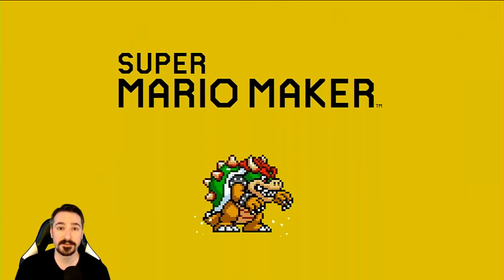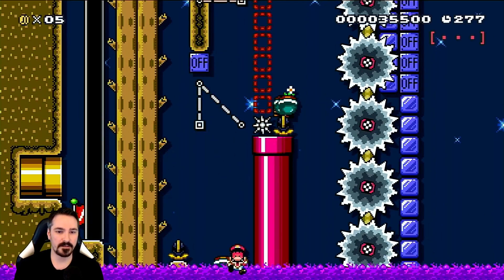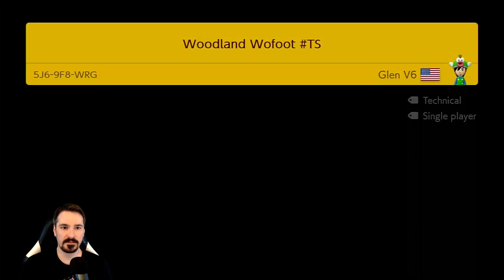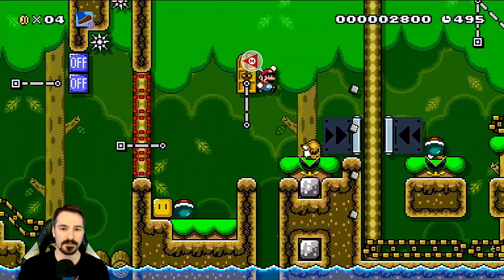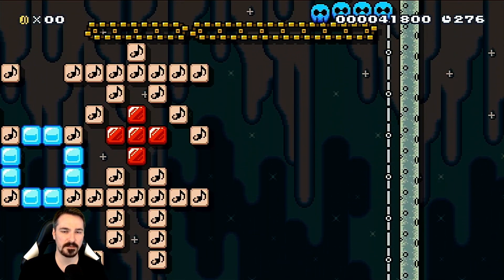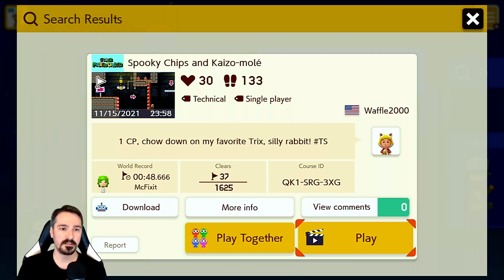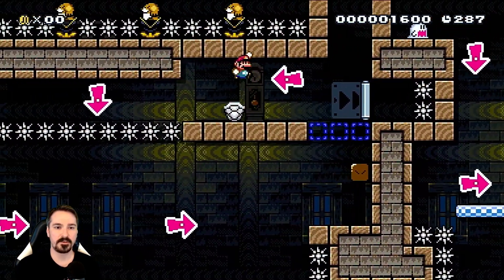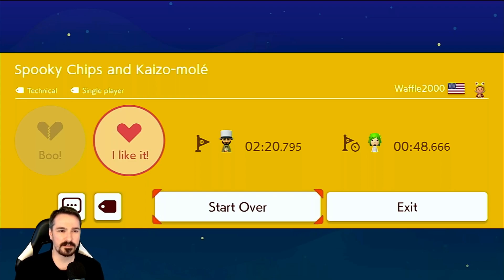Pistol the Saboteur! TeamShell Levels #16 [SUPER MARIO MAKER 2]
Welcome to another episode of TeamShell levels in Super Mario Maker 2!  I apologize for Pistol hitting a button on my mic, but wanted to keep the video even if a bit of it was sabotaged.  What's super unfortunate is I also recorded another video with the sabotaged settings, but I think I'll still post it.  Below are the levels from today's video

Spooky Chips and Kaizo-mole by Waffle2000
QK1-SRG-3XG

Drop The Shell 2 by Dice23
1MR-PRM-GNF

ZiCheN's level
C3F-MMJ-35G

Woodland Wofoot by Glentastik
5J6-9F8-WRG

Alterland The Conclusion TS by PhoenixNL and Glentastik
960-YP3-8VG